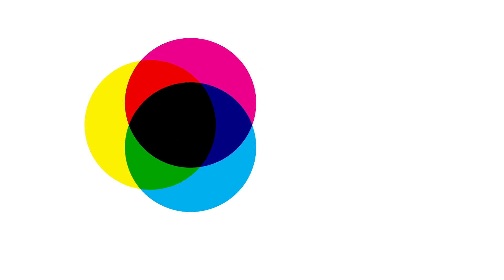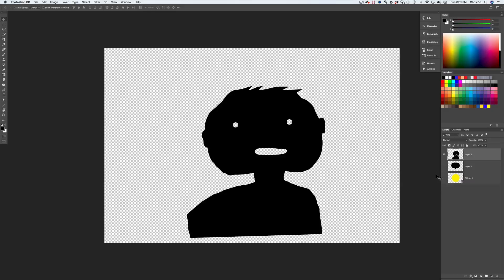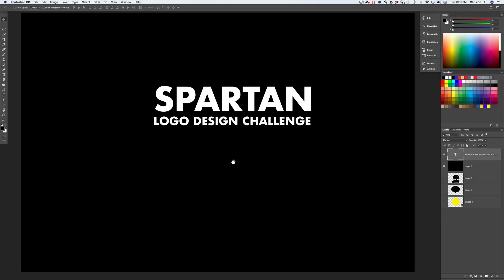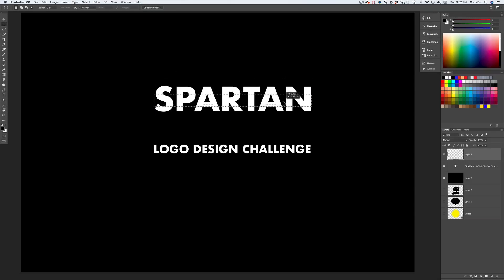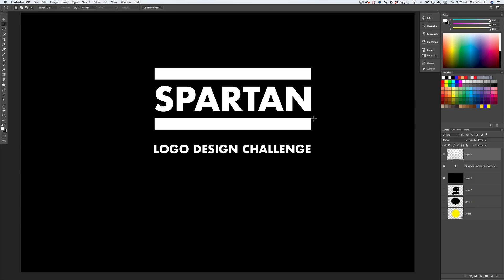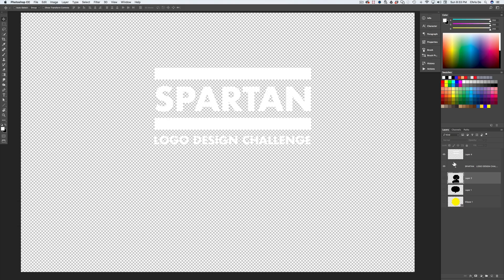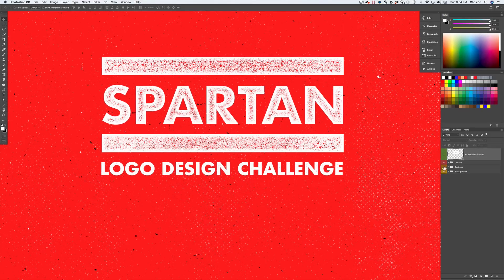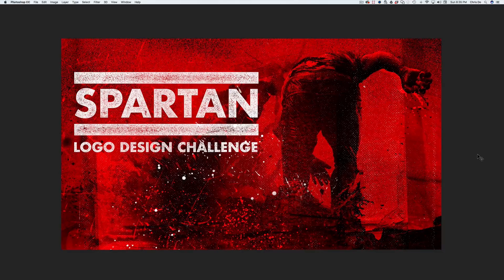How To Make Your Type Look Distressed and Add Texture PSD Tutorial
How do you quickly add texture to type in photoshop? You could do it yourself, but for $14, I'd recommend just using a preset like "TexturePress - Ink Stamp Effects" from Creative Market.

TexturePress uses Photoshop smart layers (smart objects), so all you have to do is paste your compound artwork in to the smart layer, save and you're done. This is a product that I use every day posting artwork to my instagram account and it saves me a ton of time.

What you get:

2 x TexturePress PSD files (3000x2000px Landscape & Portrait)
10 Grunge Textures (PNG 3000x2000px)
5 Textures by Rob Brink (PNG 3000x2000px)
3 PS Brushes (200px)
Instructions
Video links

Essential reading/book list from Chris Do. 📕

Stop Stealing Sheep & Find Out How Type Works, Third Edition 📕

Listen to the Futur podcast on iTunes: 🎙

Music on the show from Art-list.io

Credits:
Cinematography– Aaron Szekely
Editor– Aaron Szekely
Show Open– Roy Kang
Social Media Manager – Cheryl Stevens
Annotations– Isaiah Nwukor